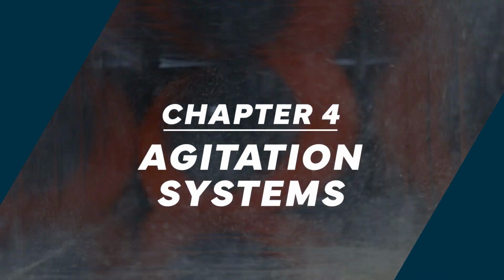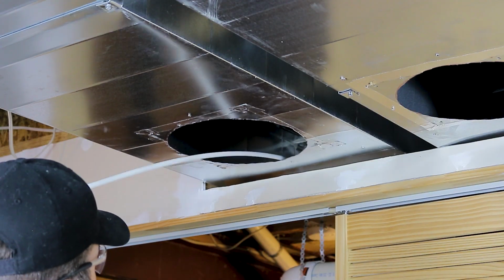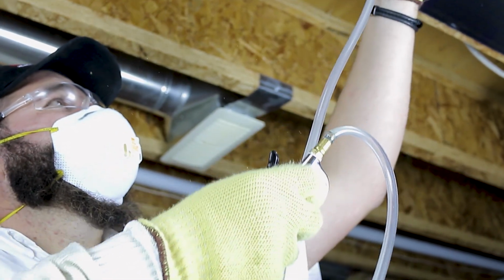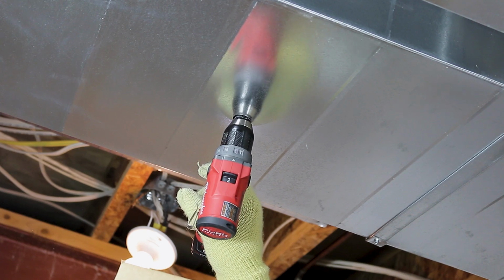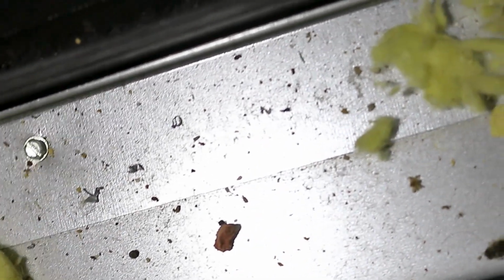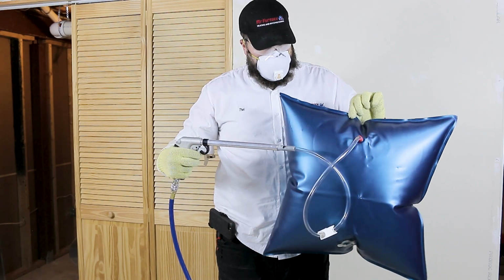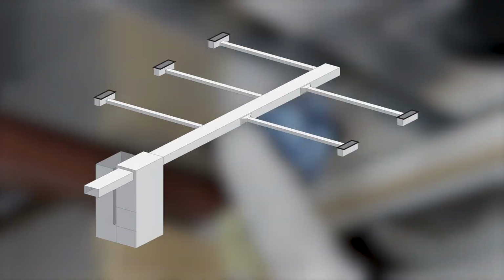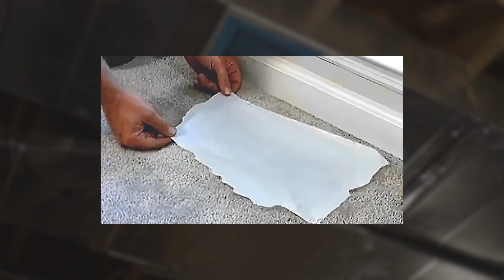DUCT-PRO® How-To Series: Chapter 4 "Agitation Systems" | Abatement Technologies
In the fourth video of our six-part DUCT-PRO® series, duct cleaning technicians can learn more about different agitation techniques and how to apply them.

Our industry experts share more details on various agitation tools like the DUCT-PRO® Power Rod or Power Whip and the advantages to using these systems.

☁️ Timestamps ☁️
0:00 Intro
0:32 DUCT-PRO® Power Rod System
1:00 DUCT-PRO® Power Brush System
1:29 System Advantages
2:16 DUCT-PRO® Power Whip
3:04 Cleaning Supply Side
3:50 Zoning

This video serves as a fundamental resource for understanding the tools and procedures essential for duct cleaning. While not a comprehensive training tool, it offers foundational knowledge.

👉 Contact Abatement Technologies for more details, questions or to explore other cutting-edge solutions: